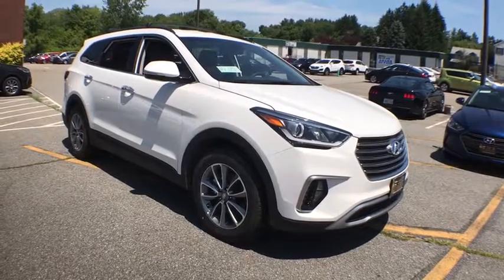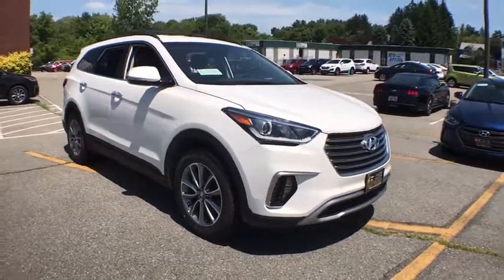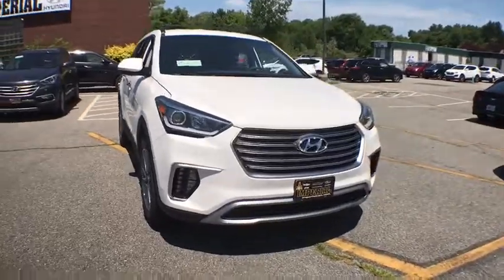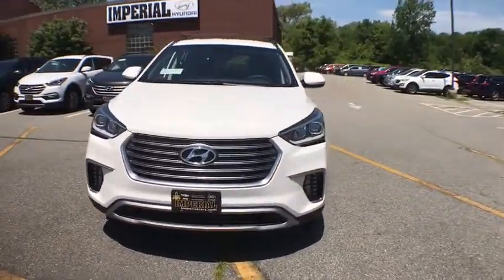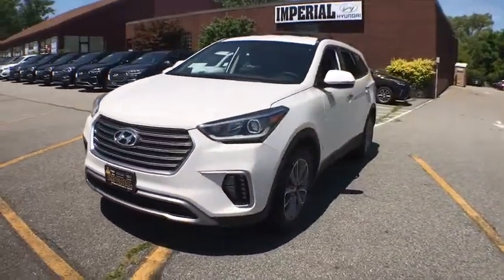2017 Hyundai Santa Fe Milford, Franklin, Worcester, Framingham MA, Providence, RI H7115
New 2017 Hyundai Santa Fe
Imperial Hyundai: Servicing Milford, Massachusetts near Franklin, Worcester, Framingham MA, and Providence, RI.
2017 Hyundai Santa Fe SE - Stock#: H7115 - VIN#: KM8SNDHF1HU245156

Imperial Hyundai
18 Uxbridge Rd

The Our Cost Price reflects all applicable manufacturer rebates and/or incentives (not all will qualify) including $500 for active military, $1,000 as registered UBER driver, $500 down payment matching program. Price is based on retail purchase with additional dealer discounts including a $2,000 Imperial Trade Assistance Bonus for qualifying 2007 or newer trade. Our cost is not a selling price but reflects our best effort to convey our actual cost after the application of all applicable rebates. Our RED TAG specials are available exclusively through our phone and internet department. Price subject to change if manufacturer rebates change. Lease, business and fleet acquisitions may result in a different pricing and rebate structure. Price does not include tax, title, registration, and documentation fee or other applicable fees. Vehicle must be paid in full and take same day delivery from dealer stock. No wholesalers or dealers. Call or email our phone and internet team for the most current rebate information and Imperial discounts. Our internet pricing is for our market area only. Price cannot be combined with any other discounts or promotions. Not responsible for typographical or pricing errors. May include vehicle demonstrators. Stock photos may be used and picture may not reflect actual vehicle. Transparency is our goal.